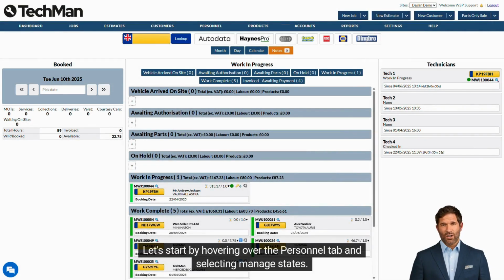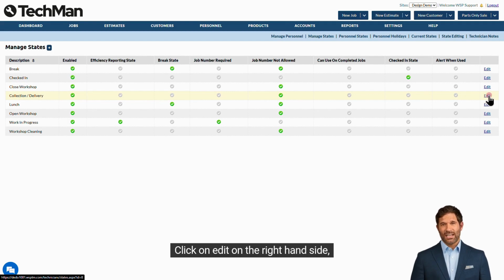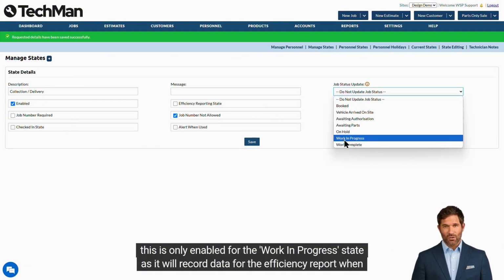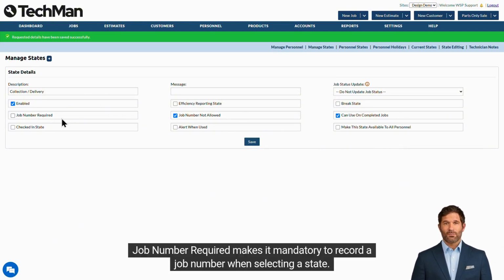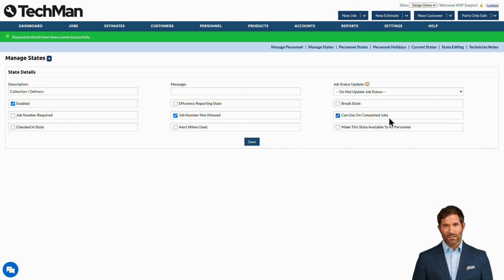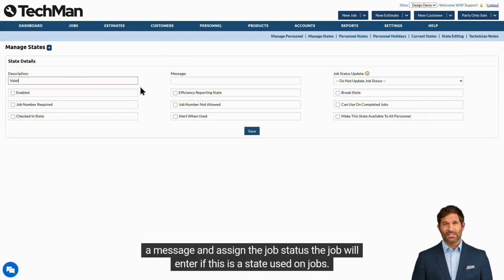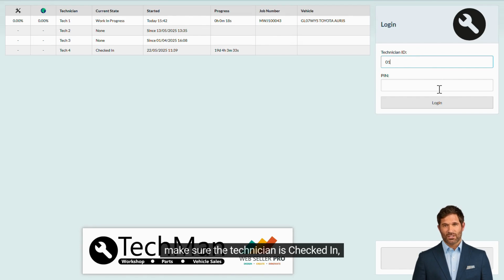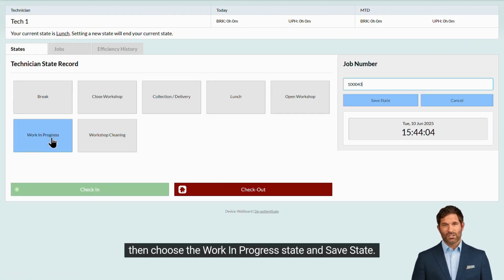How to Use Job Status & Workflow States in TechMan (Pro Feature)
Discover how to manage job progress efficiently within TechMan. In this video, we’ll show you how to use workflow states to track jobs, improve communication and keep everything running smoothly.

This is a Pro feature within TechMan.